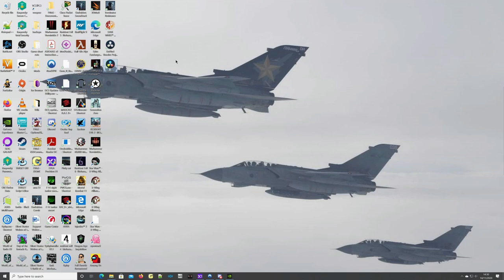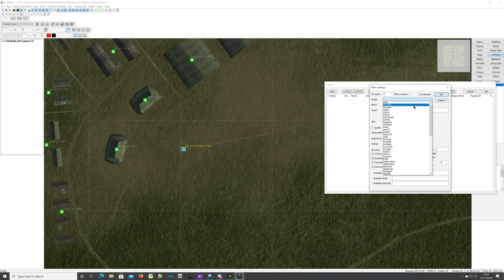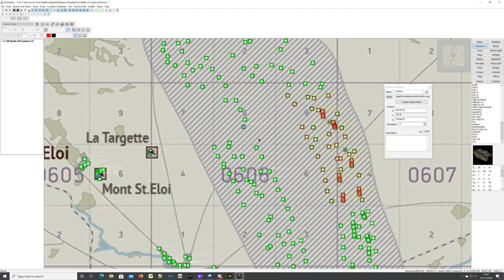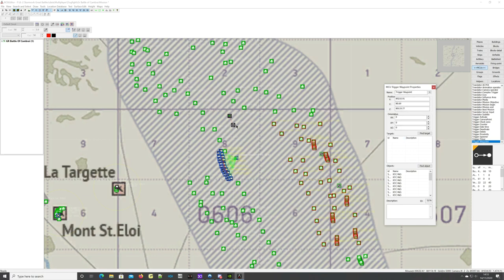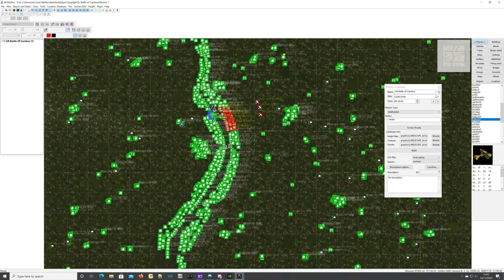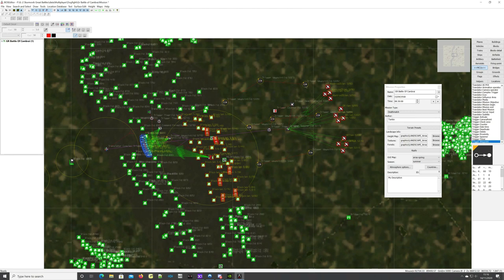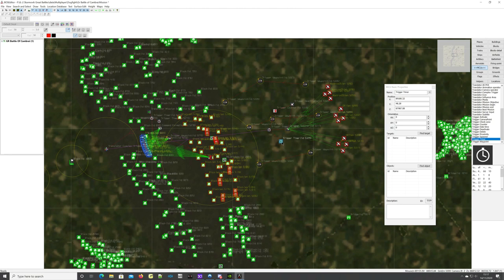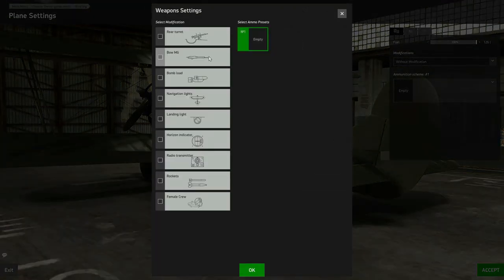IL-2 Sturmovik Mission Editor Guide (With Tankie)